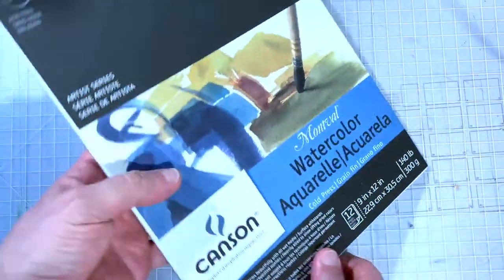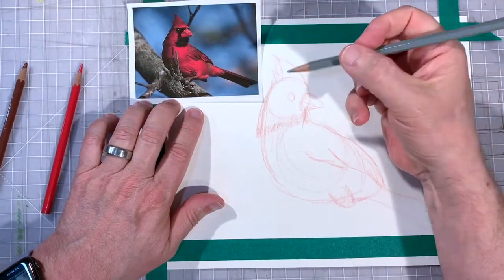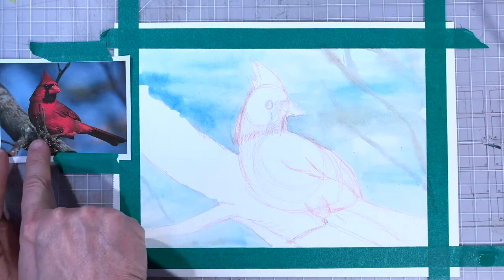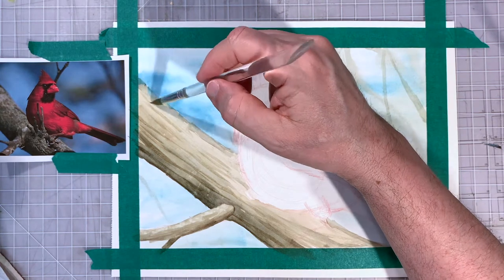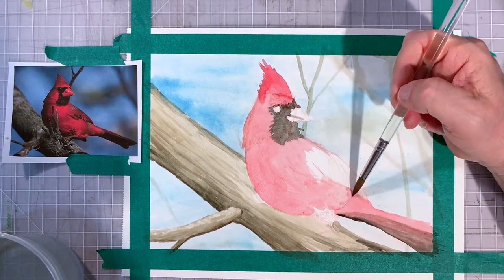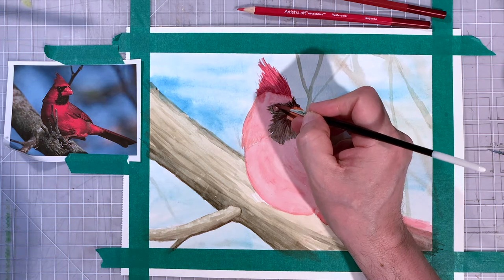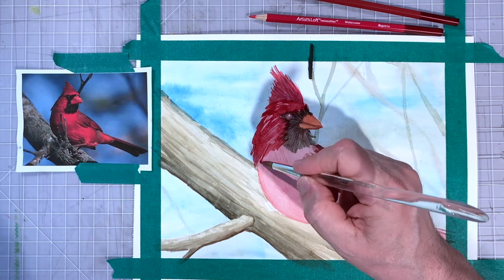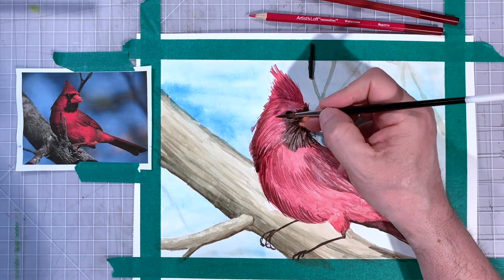Watercolor 1- week 3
Watercolor 1 - Week 3. In this third watercolor demonstration video made specially for our New New Yorkers Watercolor 1 Workshop, we painted a Cardenal.
As always and  in the spirit of welcoming the spring season and the rebirth of life, a cardinal bird seems to be a good subject matter to be choosen.
Using a very basic drawing and a weave of colors with which we worked in successive layers we achieved the representation of this elegant northeastern species. Enjoy!